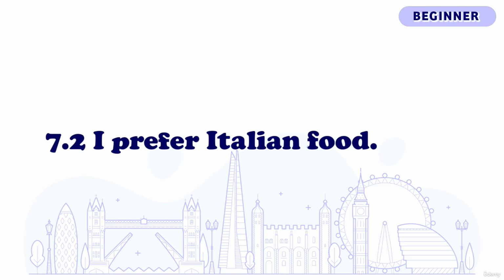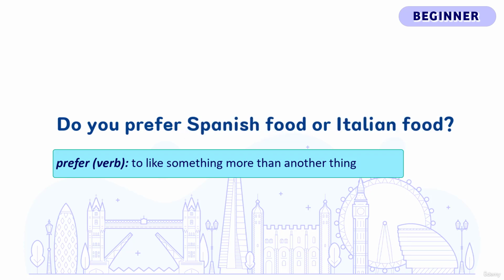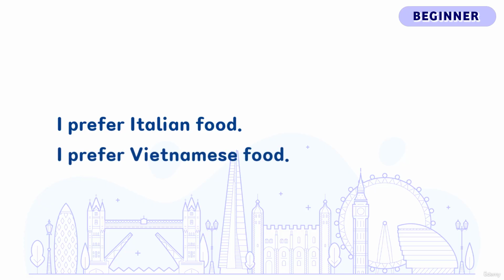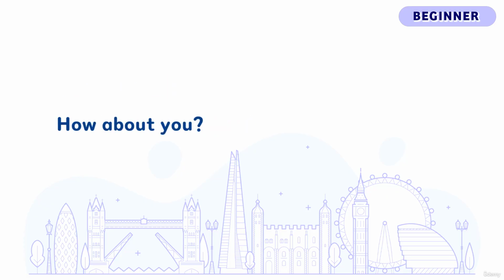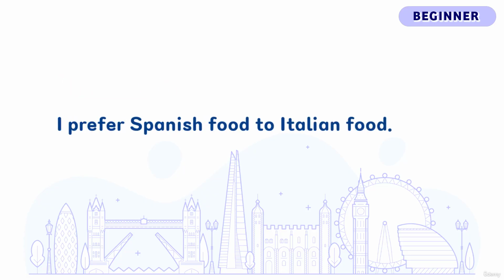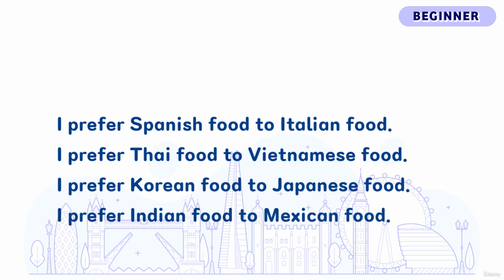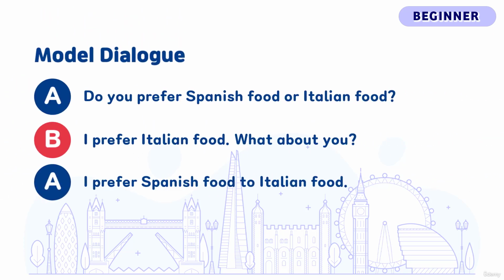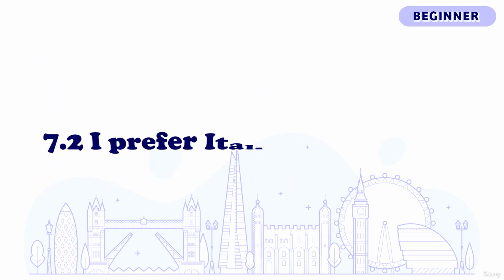003 7 2 I prefer Italian food lesson